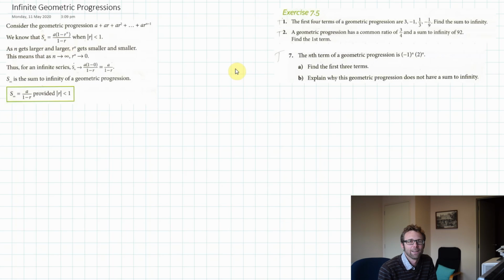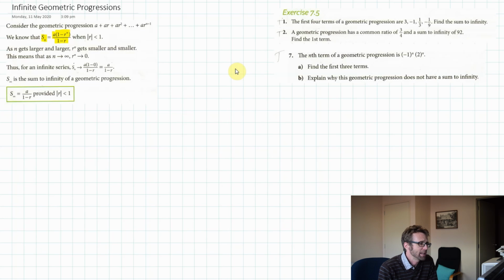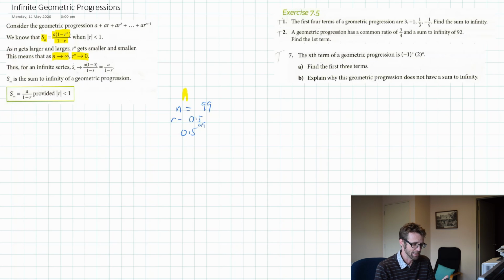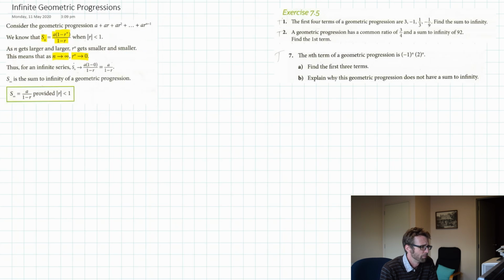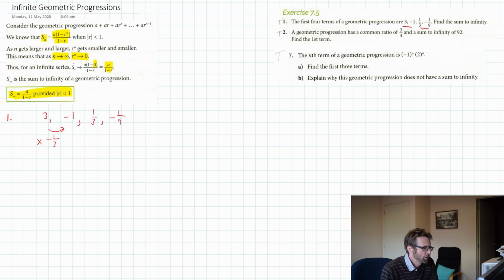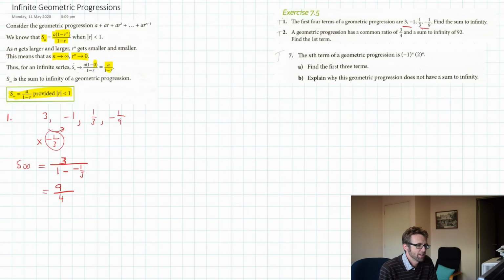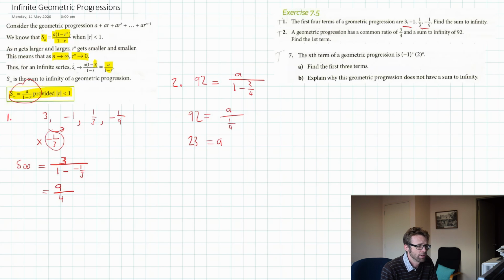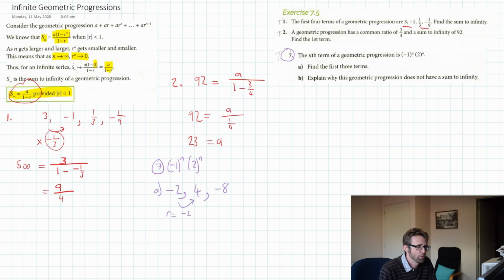Pure Maths 1: 7.5 Infinite Geometric Progressions.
Here we look at the formula for the sum to infinity of geometric progressions. We also try a few examples from the exercise.